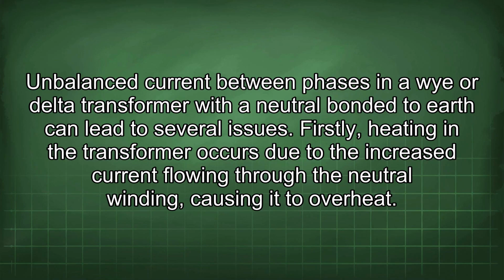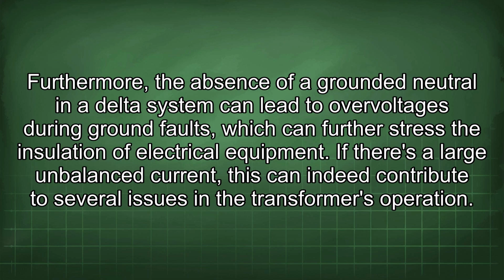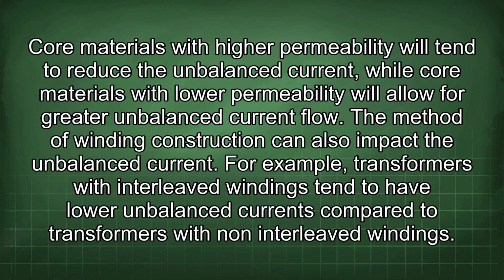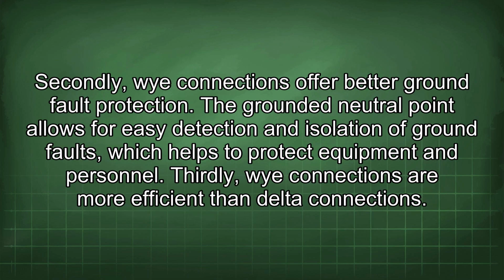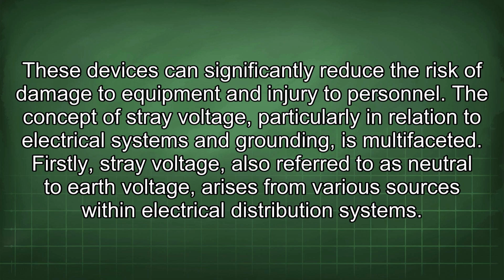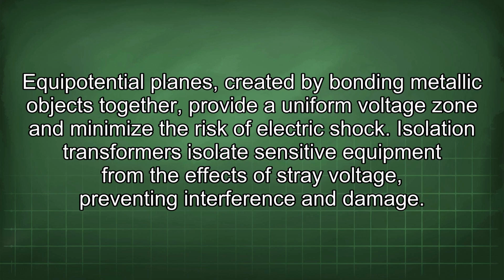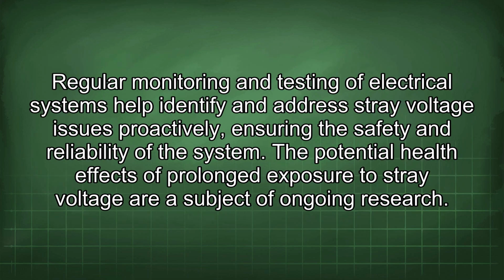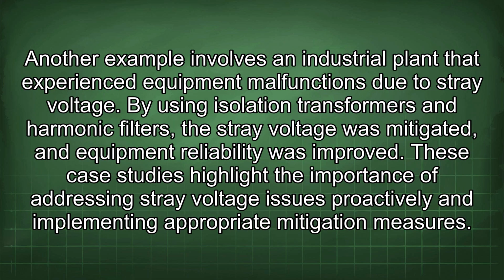Wye Delta Transformer Unbalanced Current and Grounding Effects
Learn about the effects of unbalanced current in wye and delta transformers. Discover how this affects heating, voltage, and grounding. Explore wye transformer advantages, and the impacts of faults.